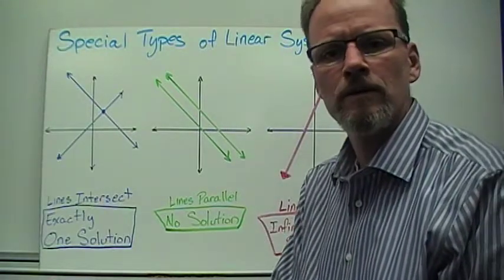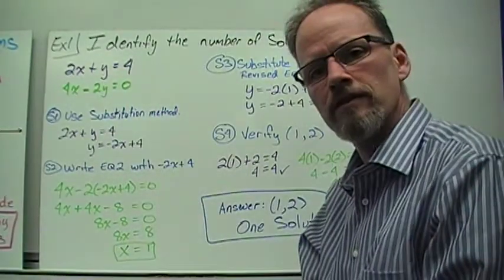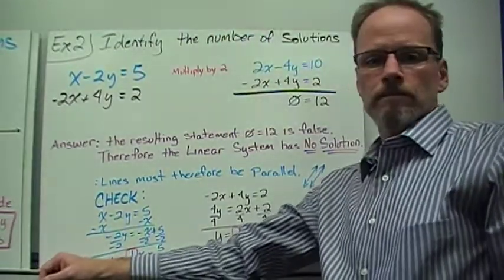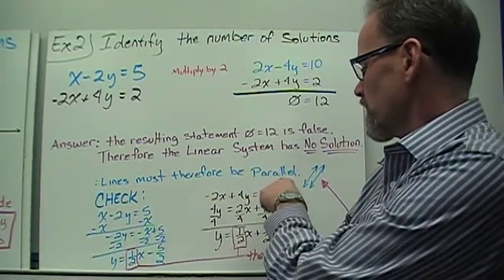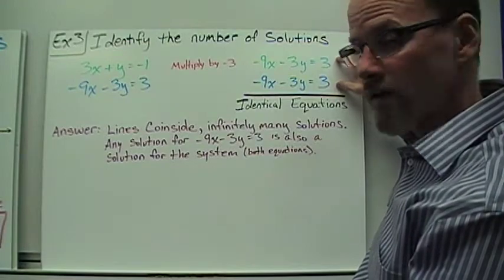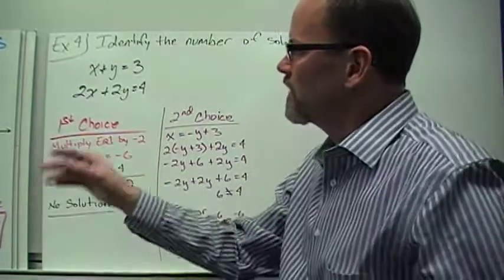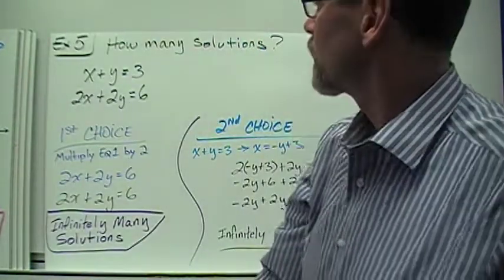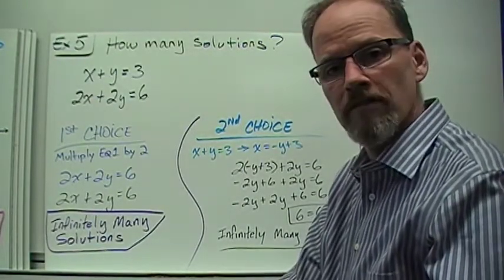zinn special types of linear equations